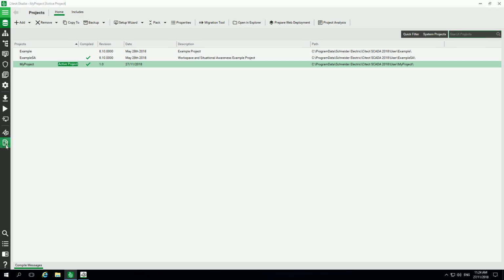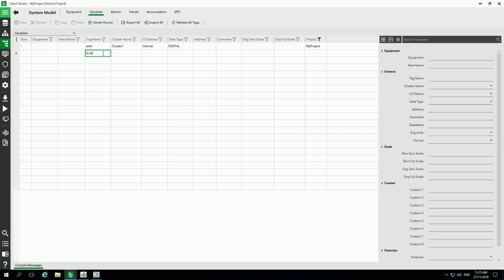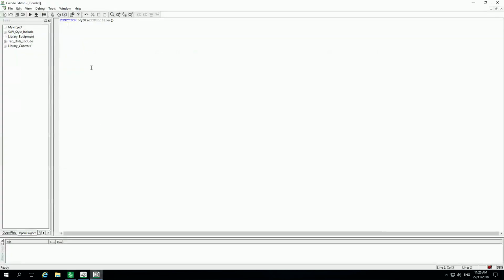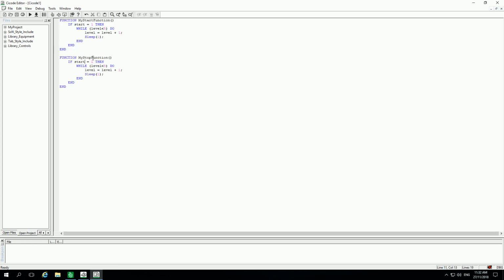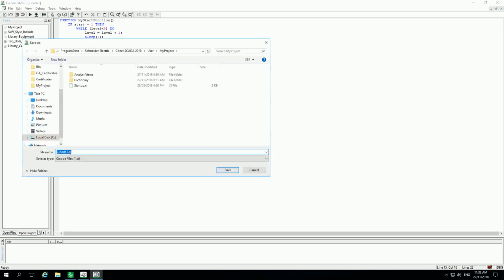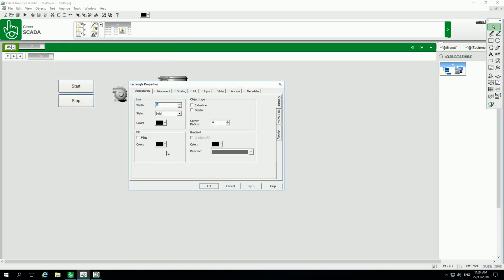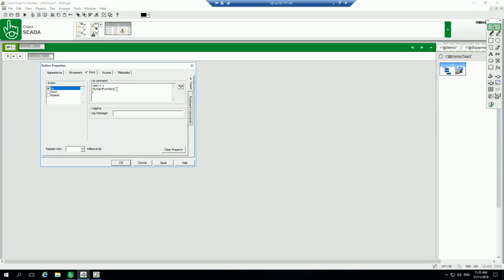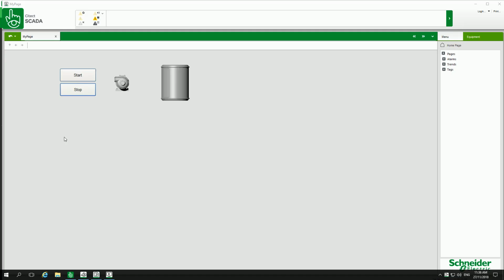Citect SCADA Cicode Tutorial - Basic Simple Cicode Function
Learn about Citect SCADA Cicodes in Citect SCADA 2018.
Simple tank level example.
Citect SCADA - Cicode Functions
Beginner Level
SCADA versions:
Citect SCADA 2018 | 2016
Vijeo CItect v7.40 | v7.30 | v7.20
AVEVA